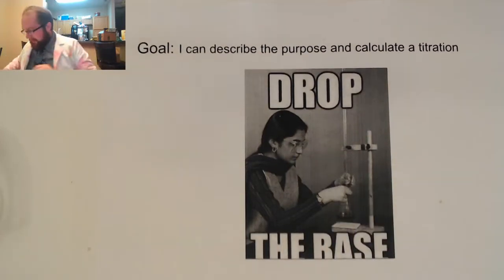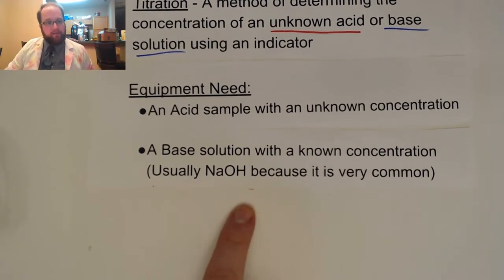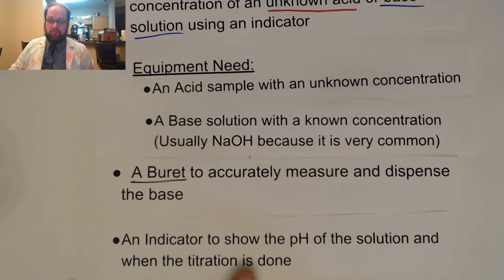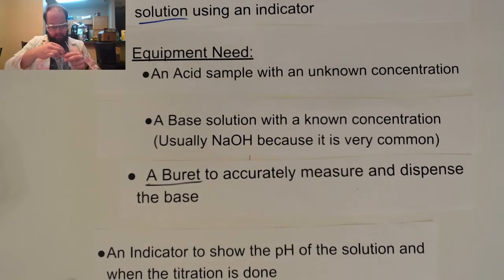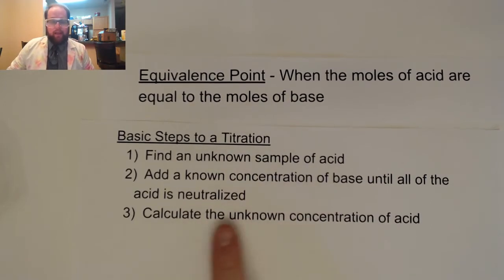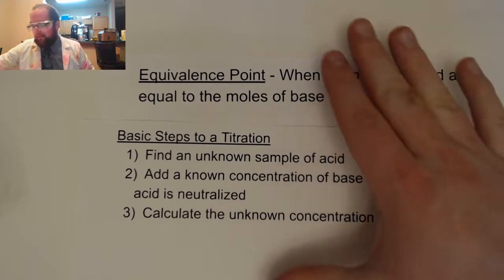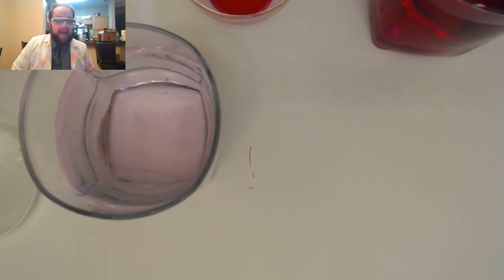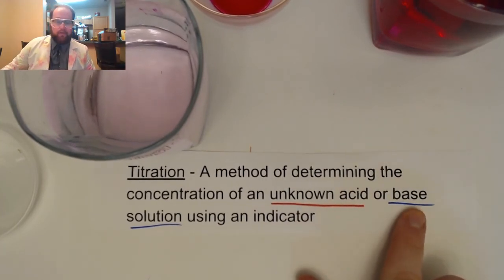Titrations Introductions for Advanced Chemistry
Follow along and take notes over Titrations